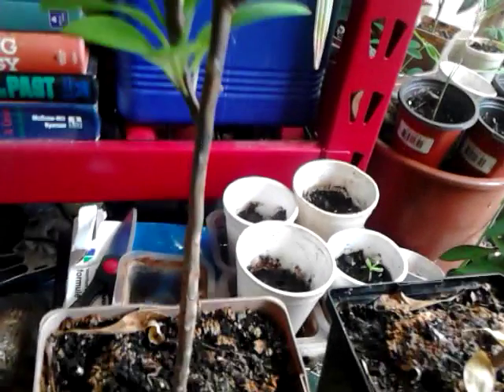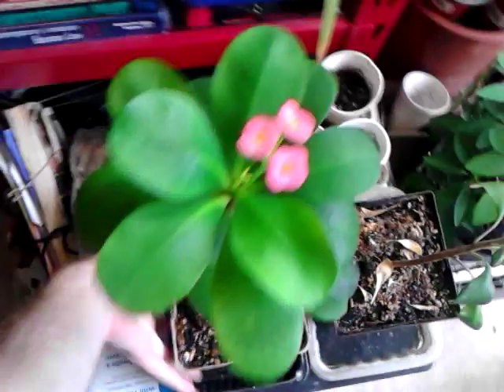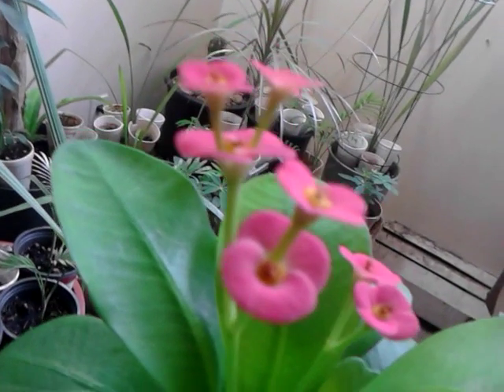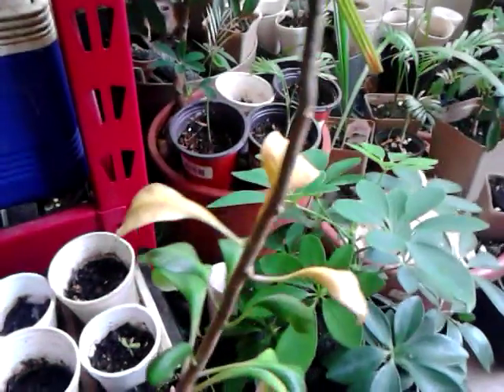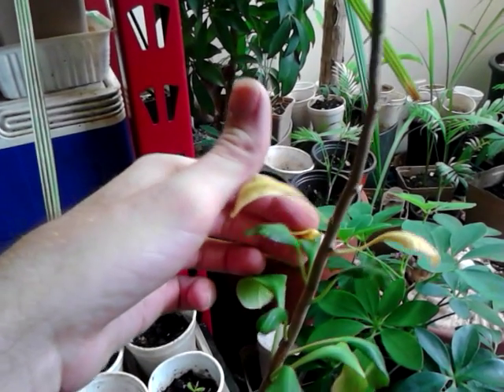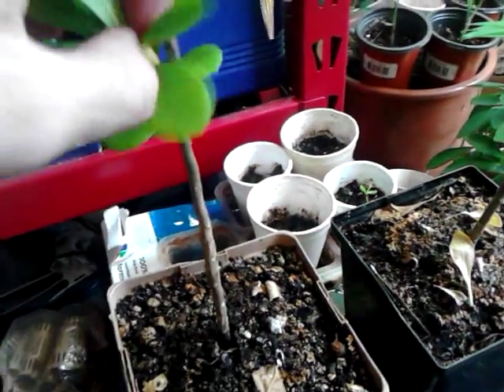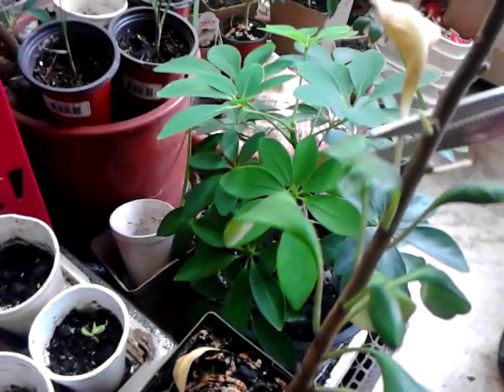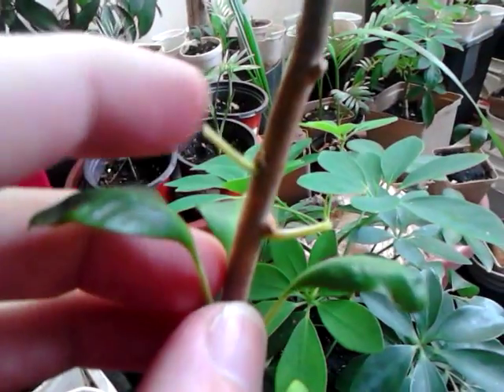Suicide Jones 2015-09-11-1523-11 Euphorbia x lomi 'Forever Flower' TRIMMING YELLOW LEAVES